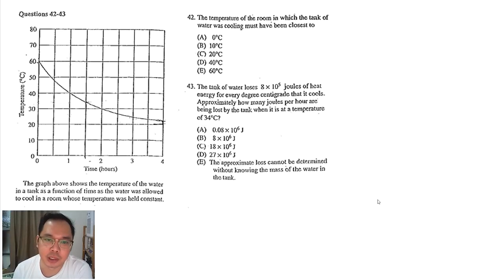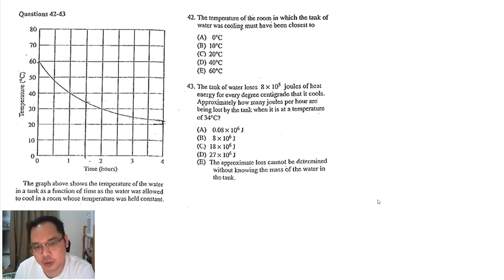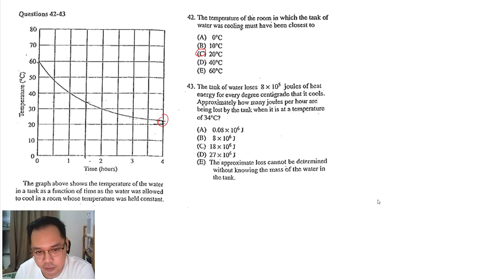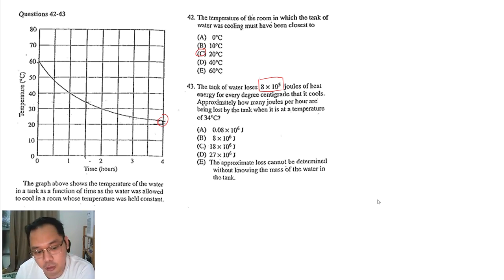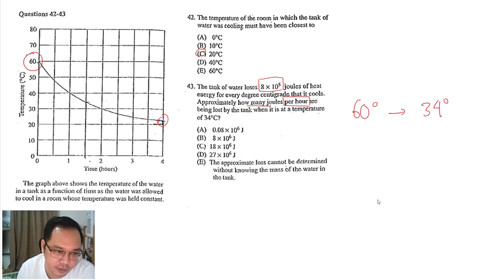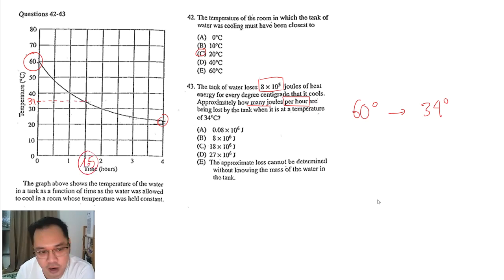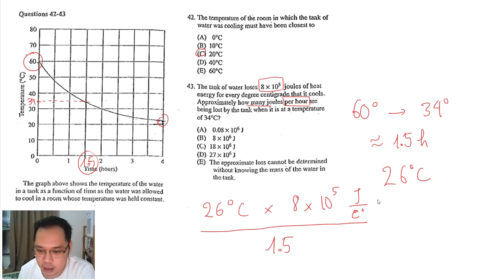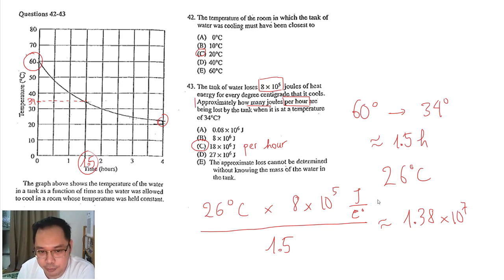Rate of energy exchange (power)